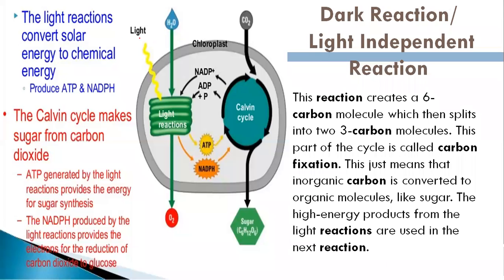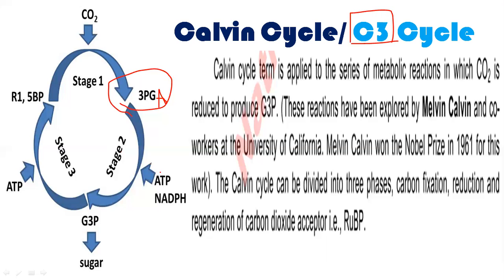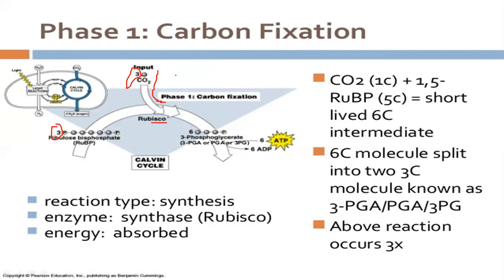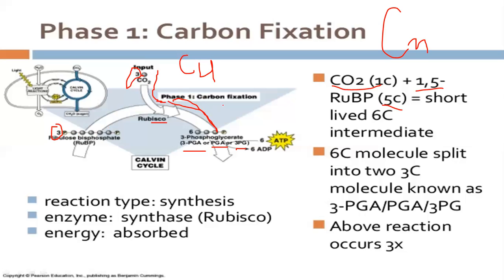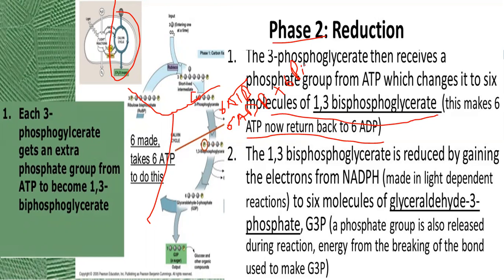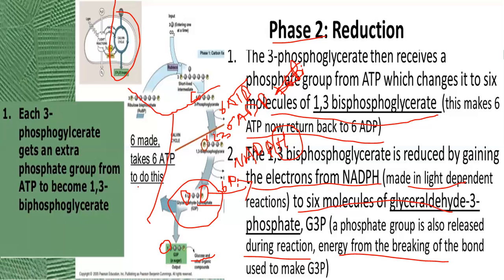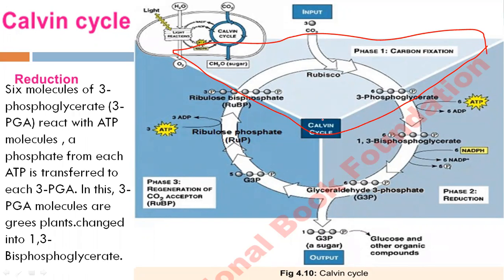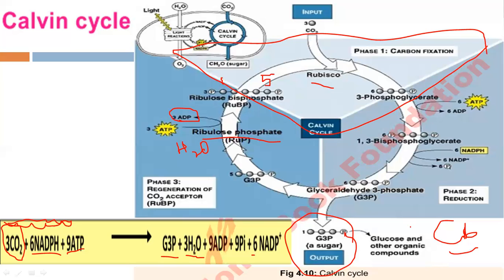Grade 11 Bio 28